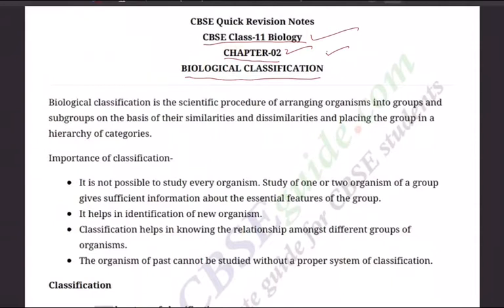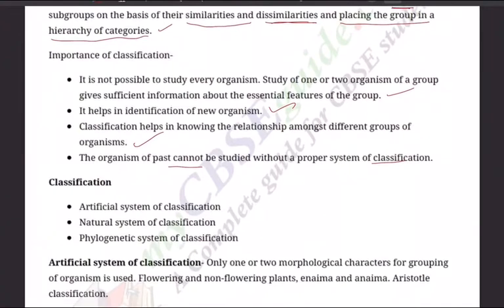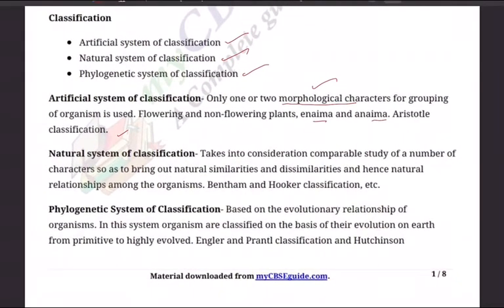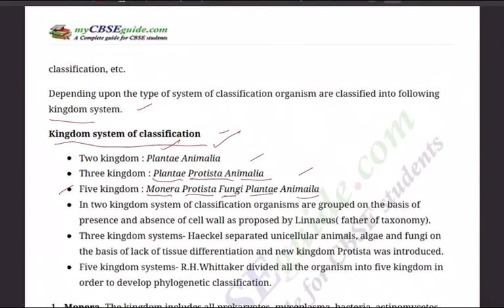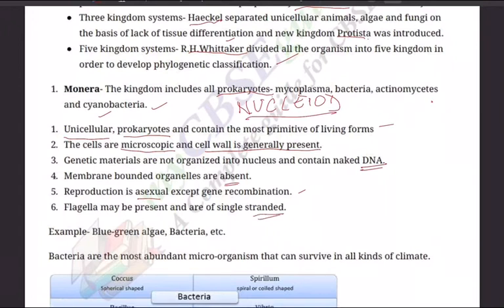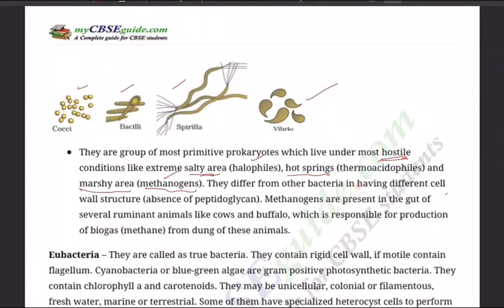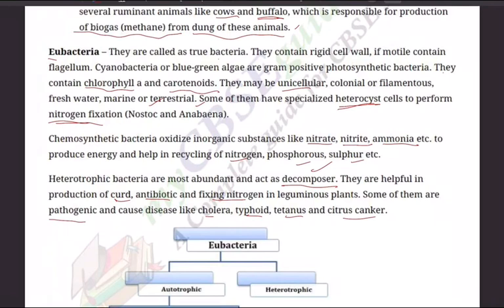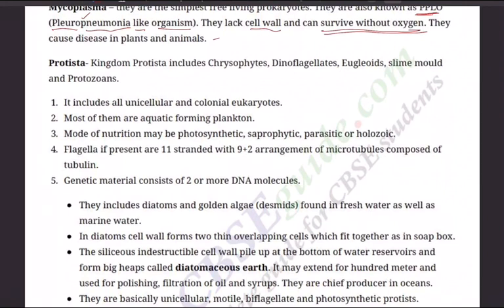Class 11th Biology REVISION